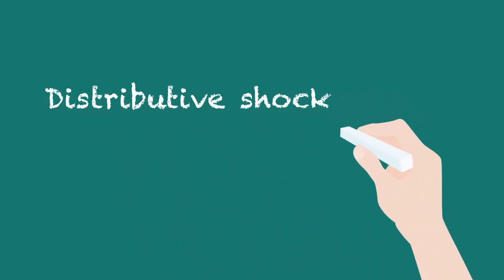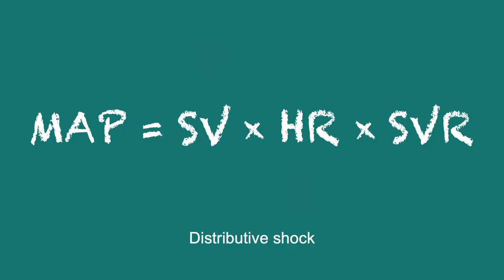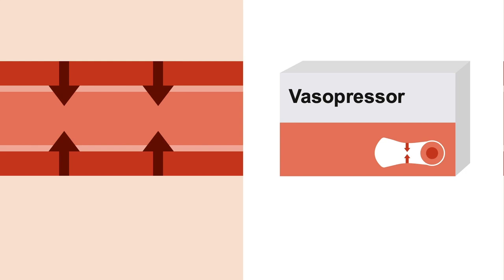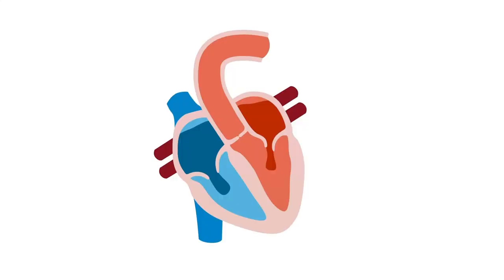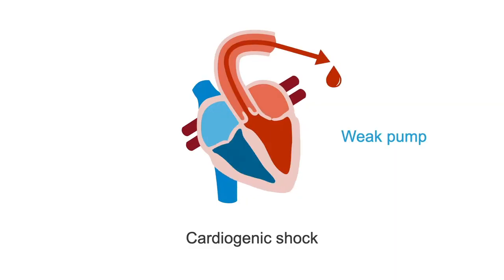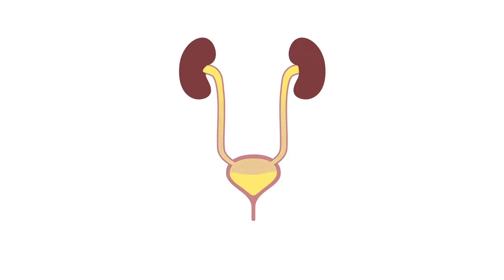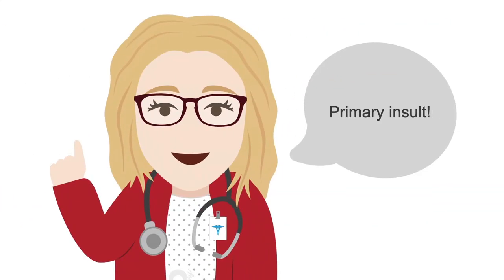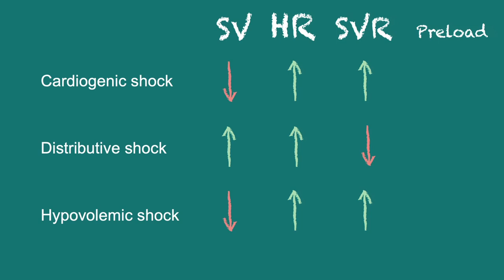Differentiating cardiogenic shock from other types of shock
Confused about cardiogenic shock? 🩺 Join Dr. Lorrel E. B. Toft as she breaks down how to diagnose and manage this unique shock type. Click below and let's get started!